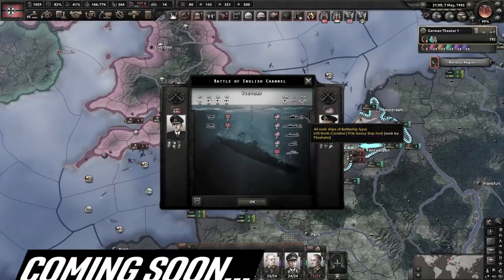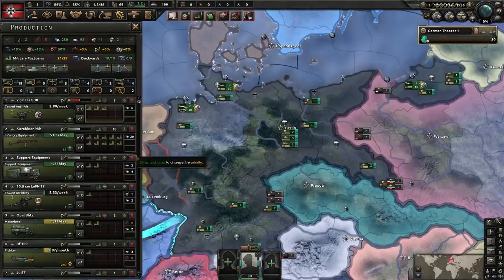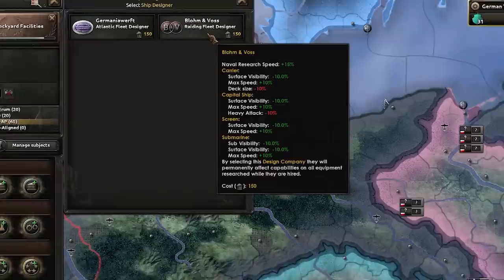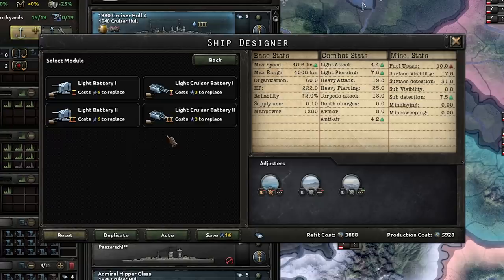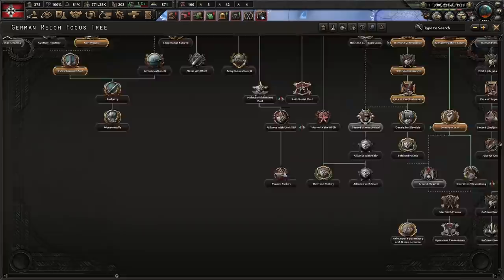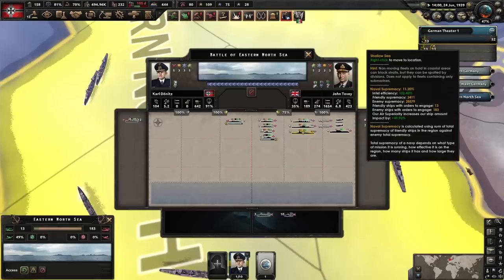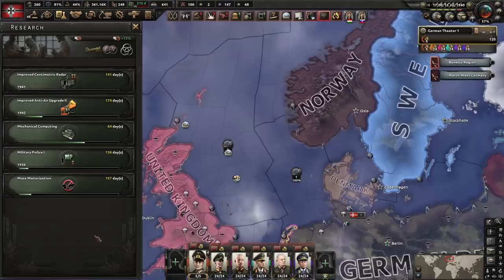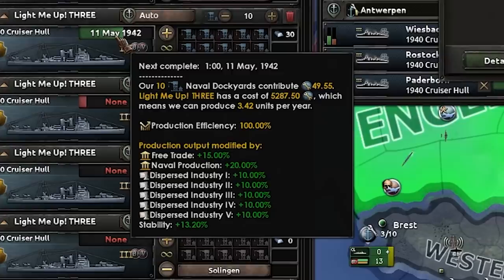New Meta? Cruiser SPAM is BROKEN! - Hoi4 Naval Guide Man The Guns Navy MTG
Sub to memes channel: @feedbackmemes You are always asking me about hearts of iron 4? Well how about you break hoi 4 with this OP cruiser build. YEP, exploits again boys. HOI4 man the guns navy is a pain BUT we have this tutorial now. SO MTG pro or bath tub spammer. YOU DESIDE! hoi4 mtg navy tutorial FOR YOU

Feedbackgaming is known for his exploits, cheats, unlimited money videos. Is inspired by other successful influencers like the spiffing brit, isp, bokoen and tommykaylive.

Title: LIGHT ATTACK Stacking is BROKEN! - Hoi4 Man The Guns Navy MTG

My Last Video: 999 NUKES Germany In 1939. WUT? -  Hearts of Iron 4 hoi4